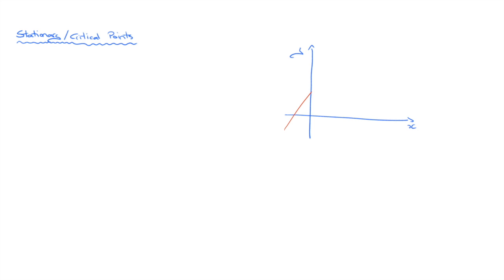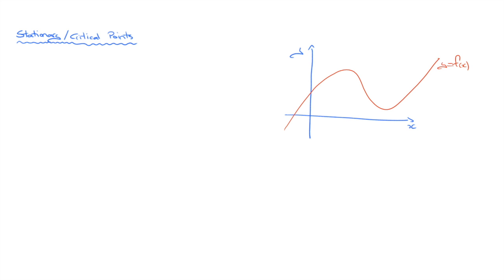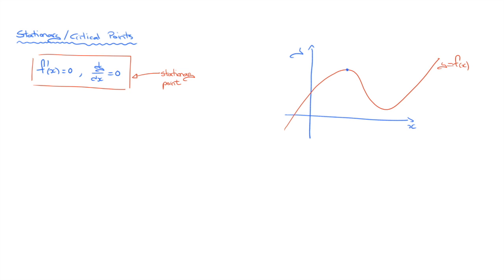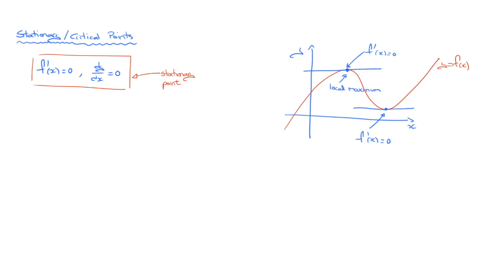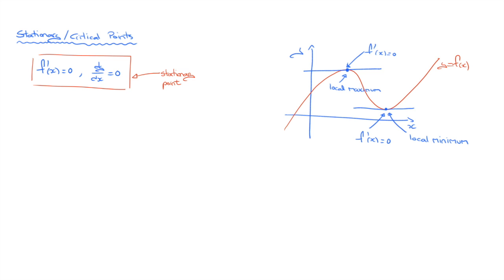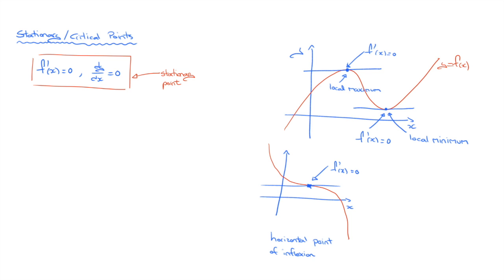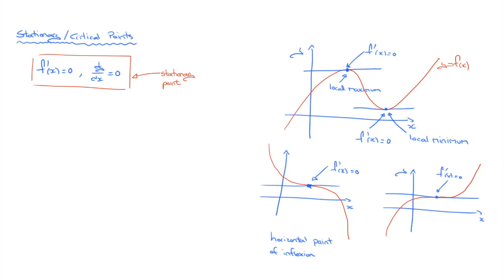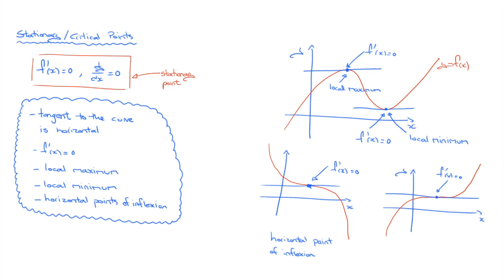Stationary Points - Video 1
Stationary Points, or critical points, are points along a curve at which the derivative is equal to zero. The tangent to the curve is therefore horizontal. There are three types of stationary points: maximum, minimum or horizontal points of inflexion. In this video we define stationary points and introduce the three types of stationary points.